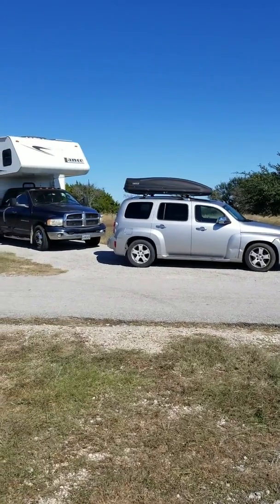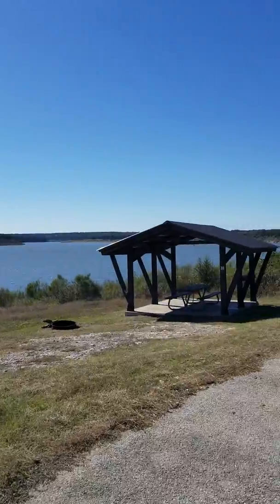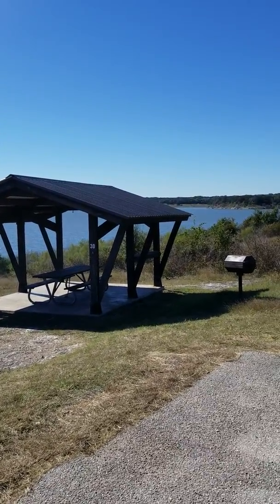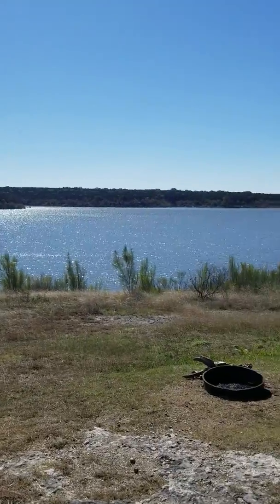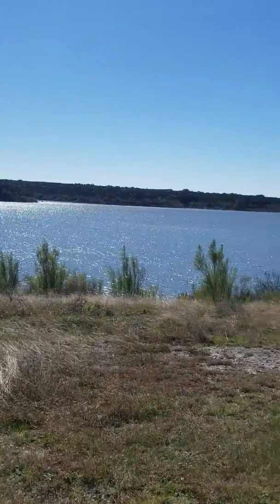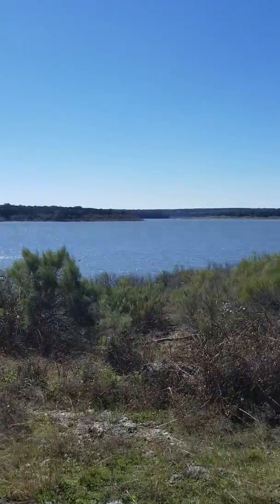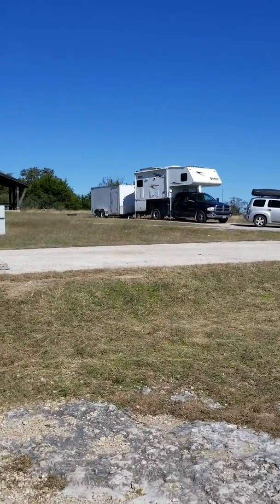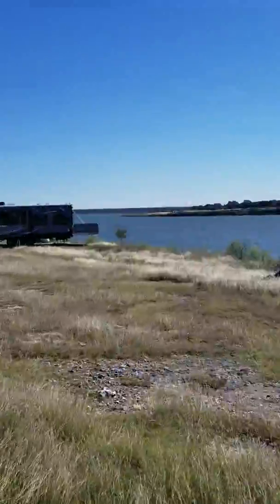Our stay at Jim Hogg park, Texas.